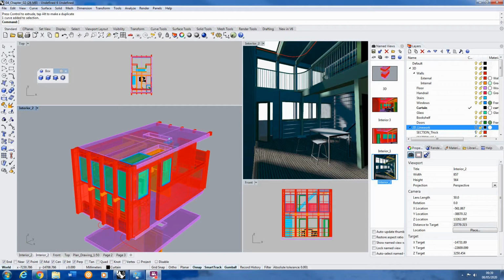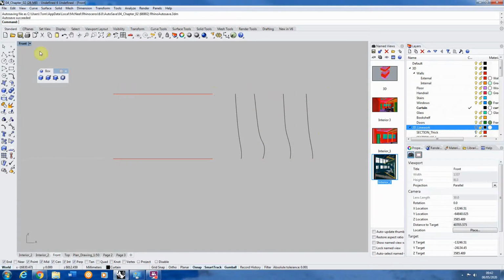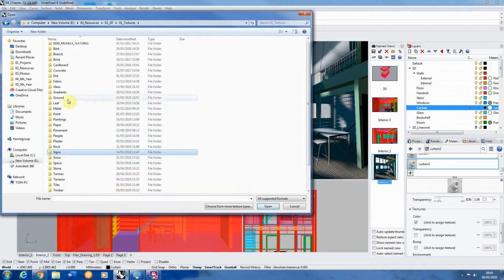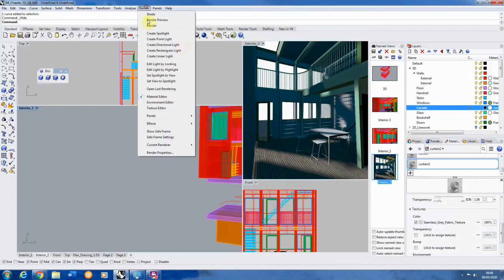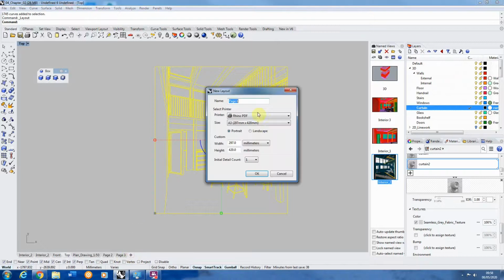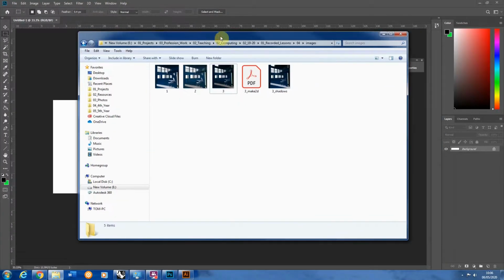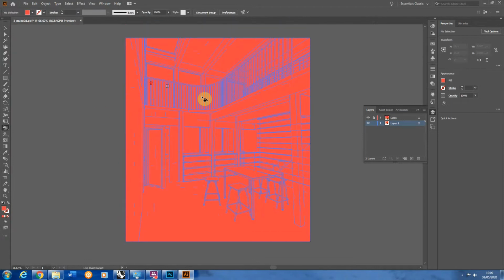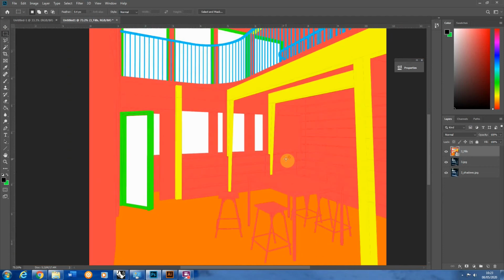Interior View_Part 3_Rendering out the view and the creation of a Material ID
Part 3 of a 4 part session on the creation on interior views in Rhino using Rhino Renderer and Photoshop. This video focuses on the creation of a curtain fabric model in rhino, rendering out the view using rhino render and creating material colour ID using illustrator.

Details on the techniques covered are listed below:

0:35 - Using sweeps to model a simple curtain/ fabric
8:10 - Rendering out base image
10:00 - Make2d of interior view
11:50 - Rendering out the shadow layer
14:20 - Using illustrator to create a material ID layer
18:55 - Loading the images as a stack into photoshop